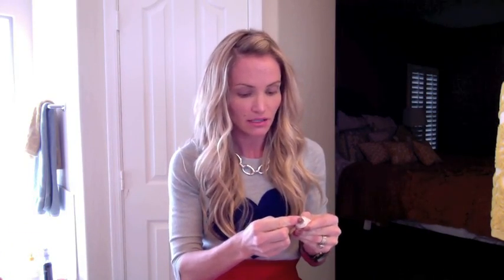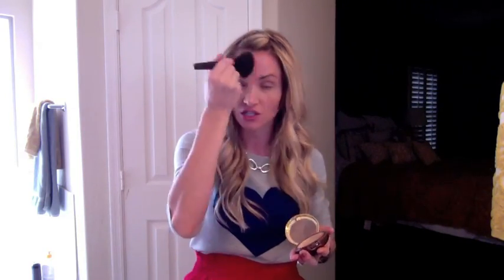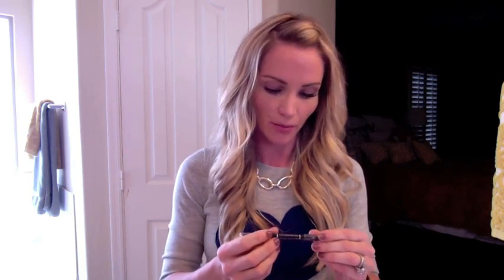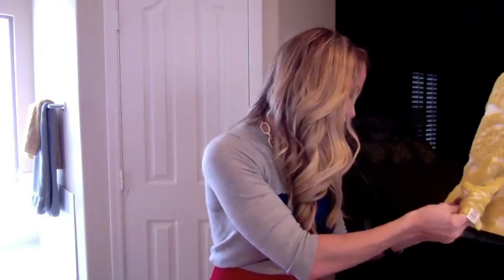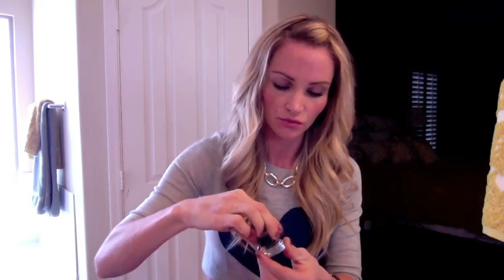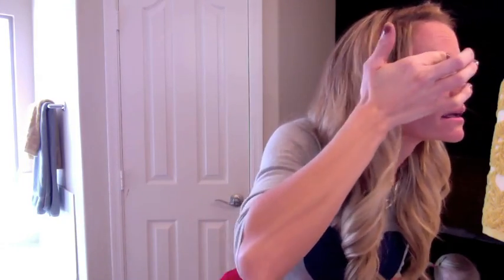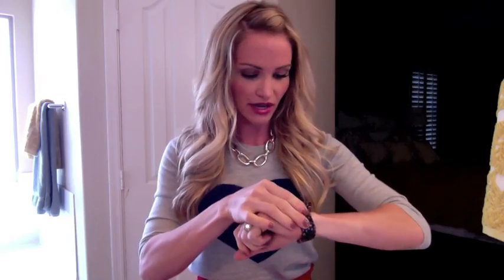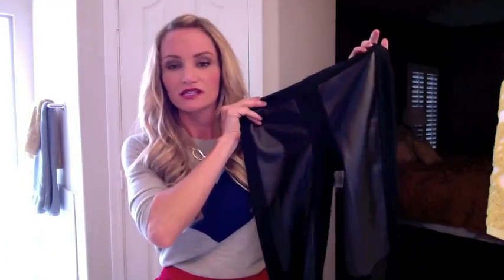5 minute face makeup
In this video I show you all of my favorite every day make-up products, included in my 5 minute face...amd my "look of the week" jcrew inspired, and HOW TO SHAVE YOUR FACE...REALLY?

🎧 Available wherever you listen to your favorite podcasts. New episodes drop Tuesdays.